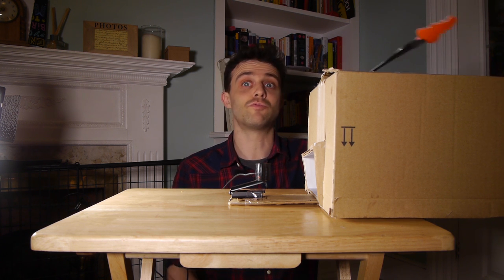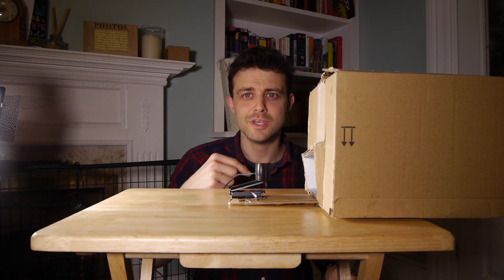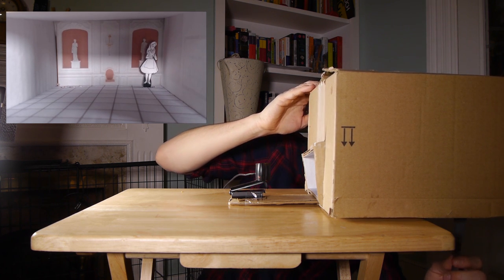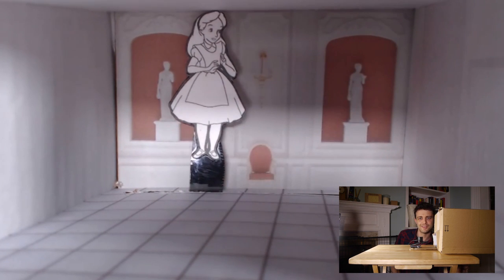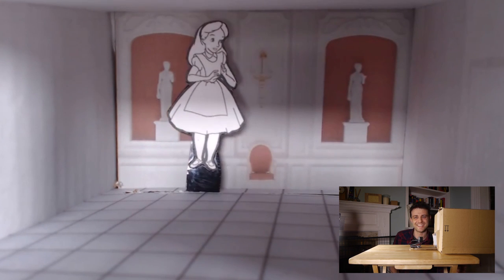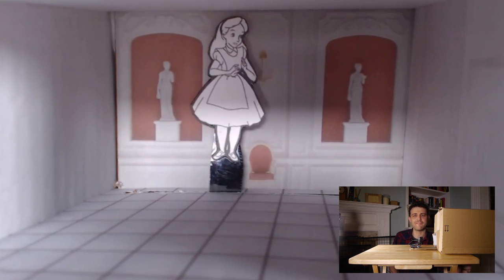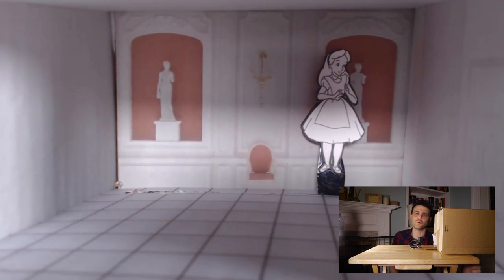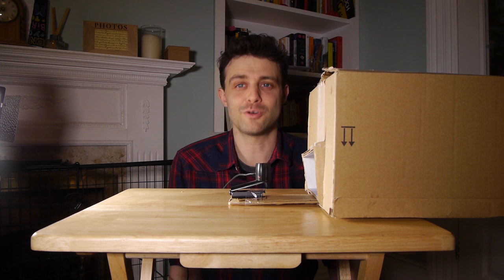How an Ames Room works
This is a perspective illusion that makes people appear to grow and shrink.